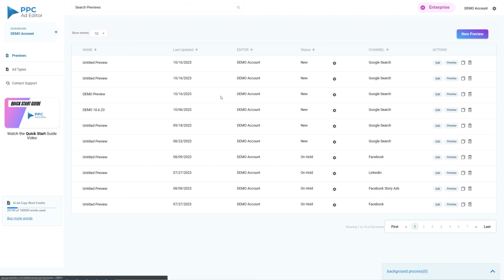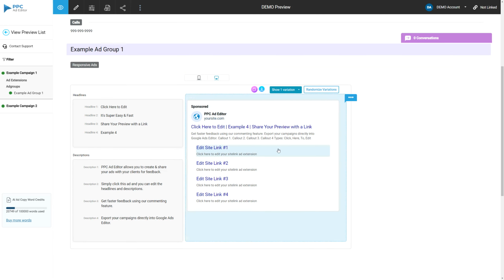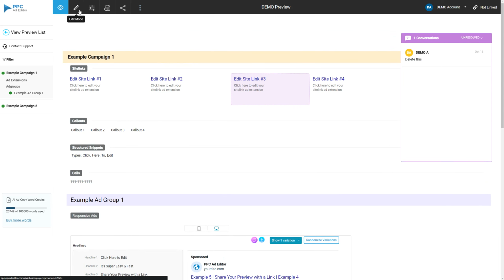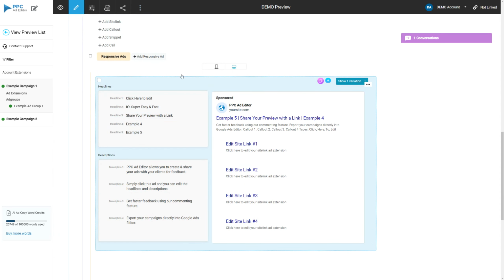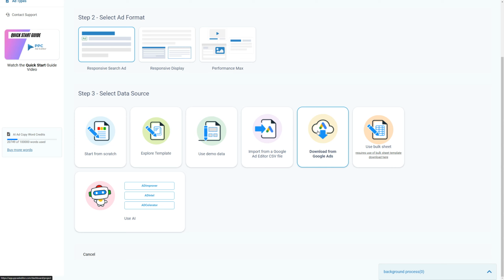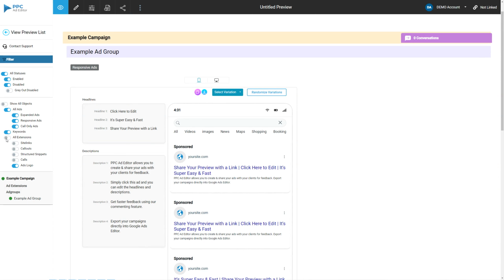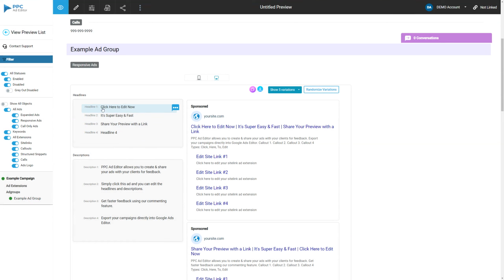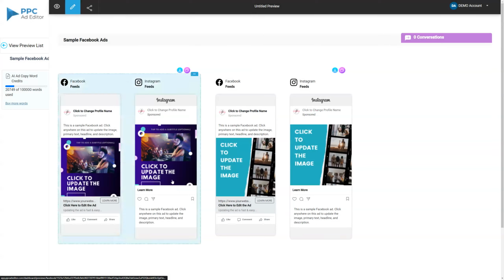Getting Started with PPC Ad Editor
This video will show you how to create your first Google Ads preview using PPC Ad Editor